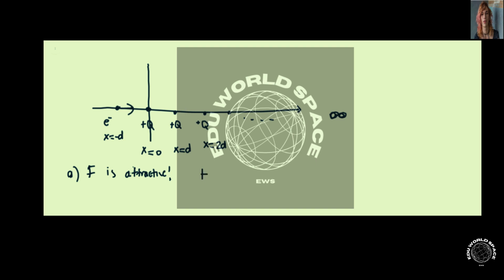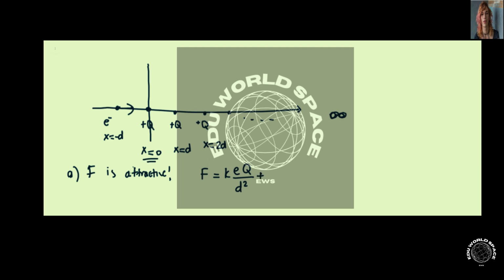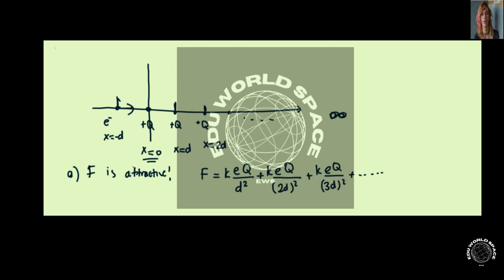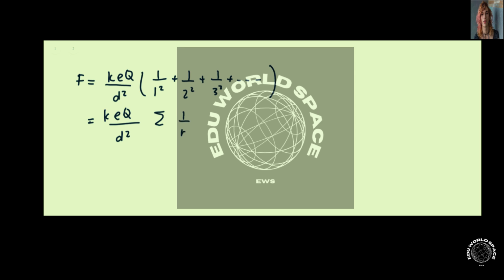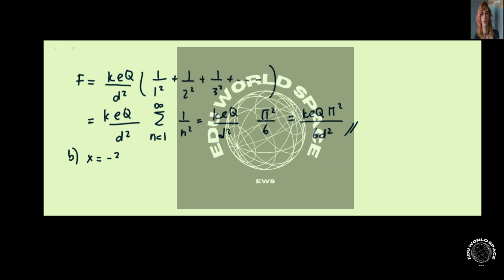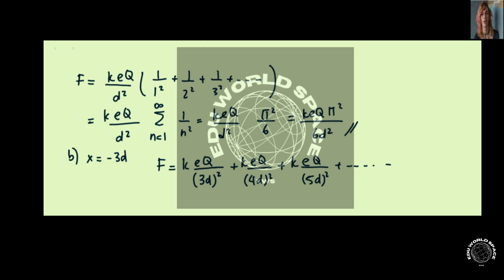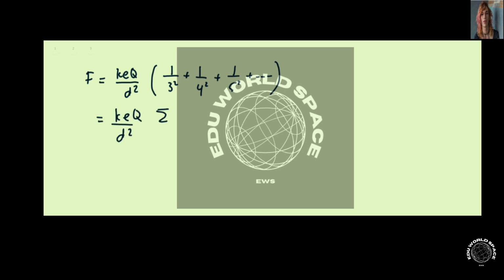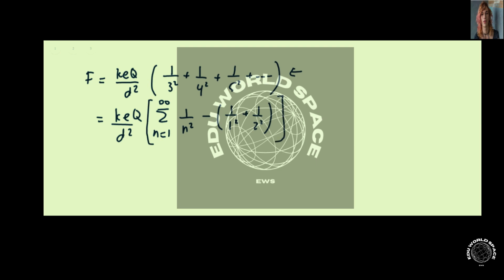A one-dimensional row of positive ions, each with charge and separated from its neighbors by a dista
A one-dimensional row of positive ions, each with charge and separated from its neighbors by a distance , occupies the right-hand half of the axis. That is, there is a charge at and so charge at and so on out to If an electron is placed at the position determine the magnitude of force that this row of charges exerts on the electron. (b) If the electron is instead placed at what is the value of [Hint: The infinite sum where is a positive integer.